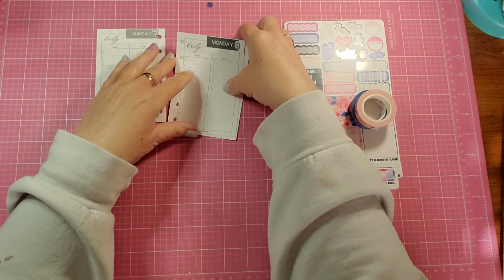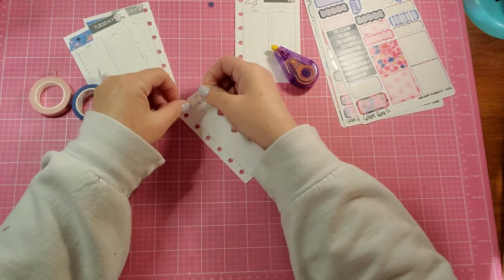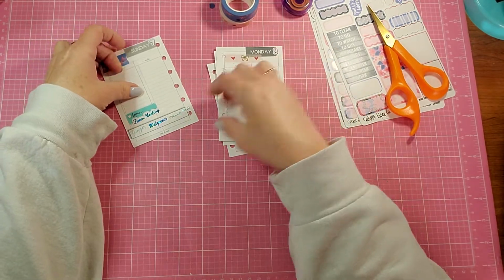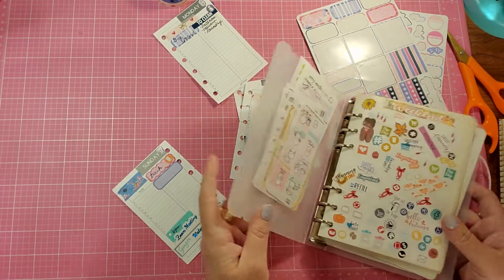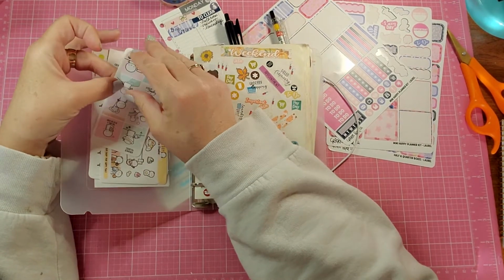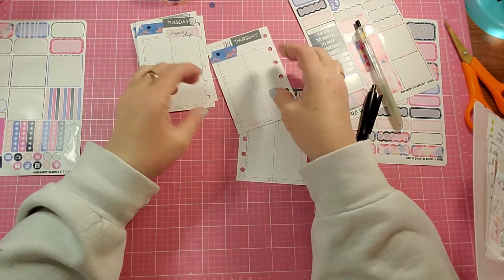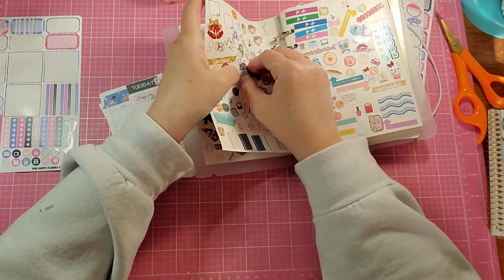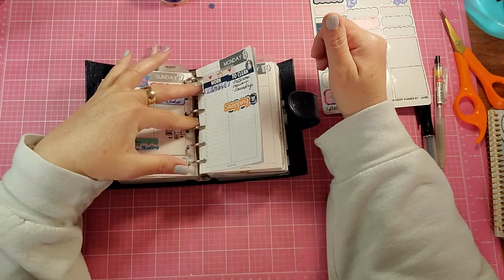Plan with me Moterm pocket rings March 7-13